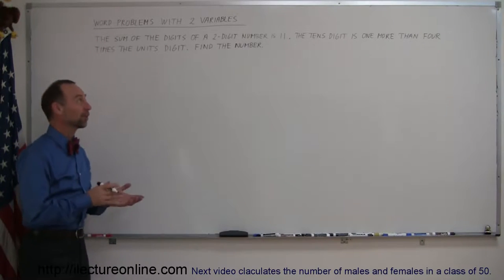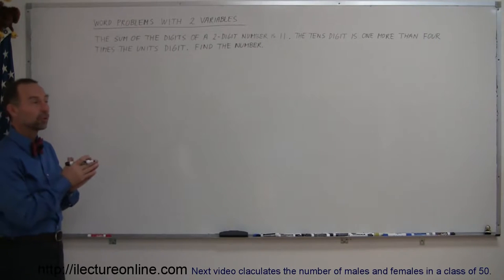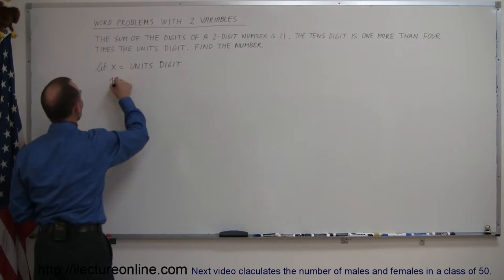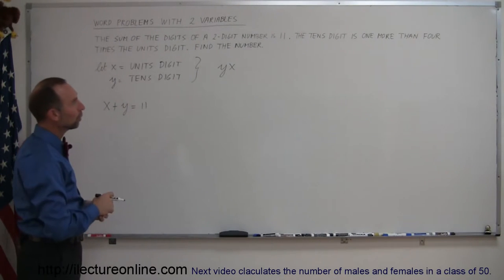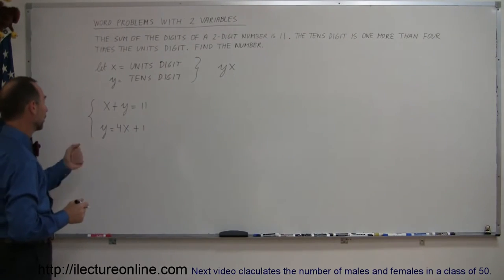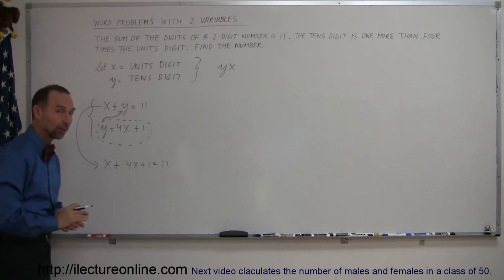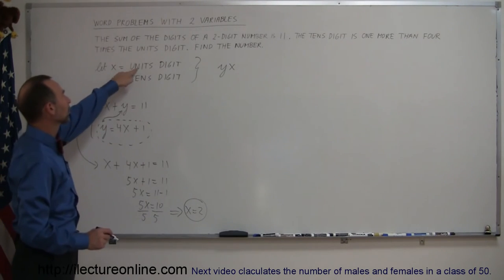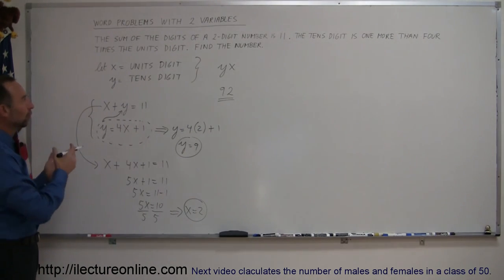1.Algebra Solving Word Problems with Two Variables (1 of 5)